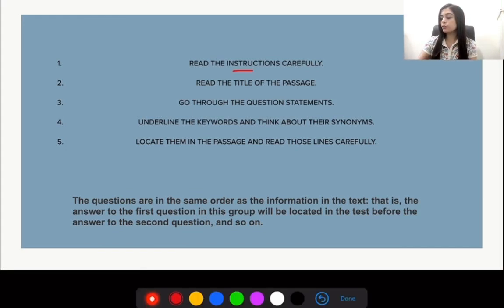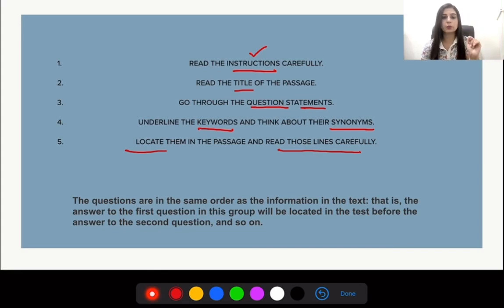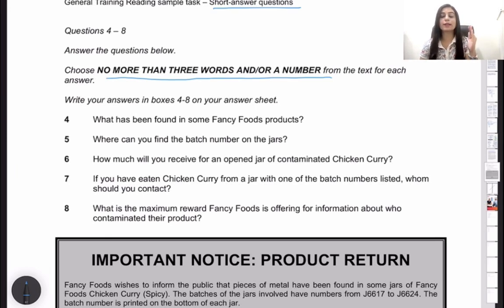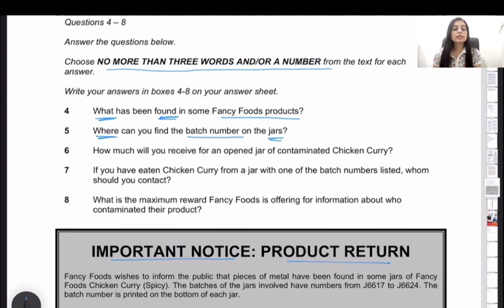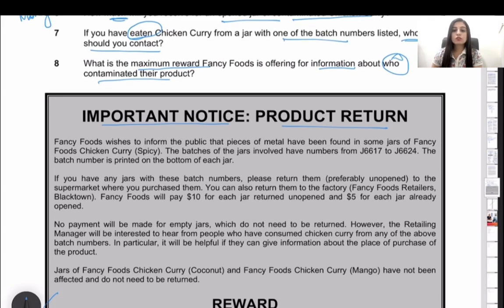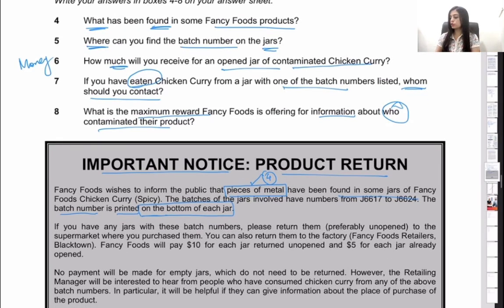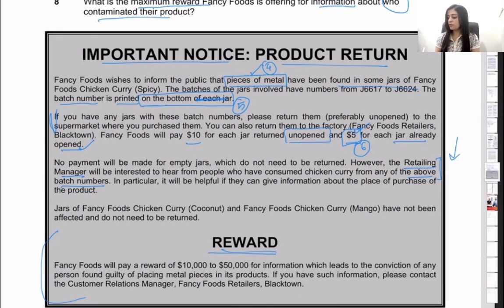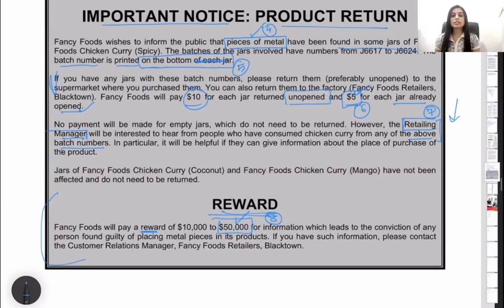IELTS Reading Tips and Tricks- Short Answer Questions | How to Solve Short Answer Questions.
These question types trouble the students especially if you are not able to follow the instructions! And, in this video of Guided Reading Practice, we will be talking about strategies and methods of solving them, and solve a set of questions with you!

ielts reading short answer questions
ielts short answer questions
short answer questions type of questions
ielts short answer questions tips
how to solve match the headings questions
IELTS reading tips and tricks
tips and tricks for IELTS reading